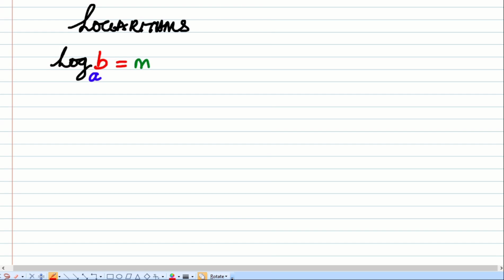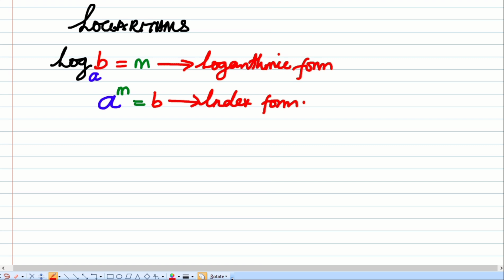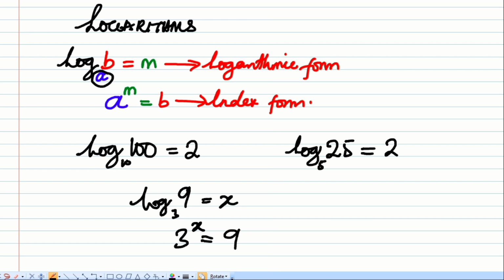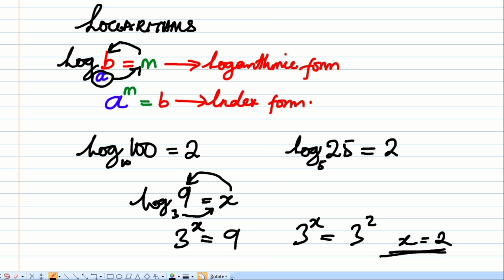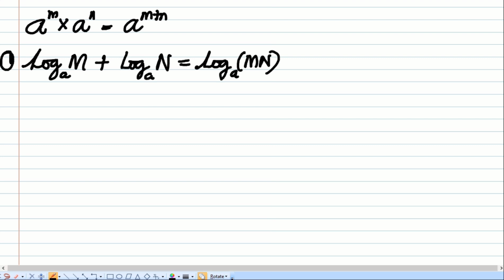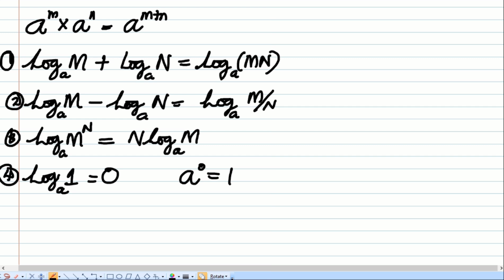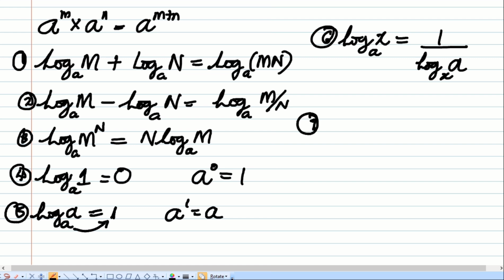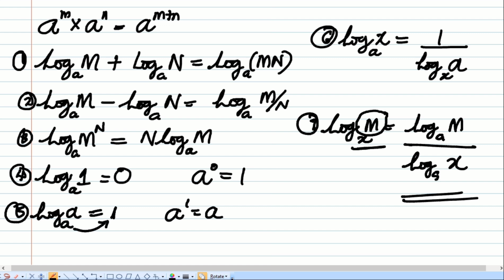Basic intro to logarithms|| Laws of logarithms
This video provides a basic intro into logarithms and explains the relationship between logarithms and indices.